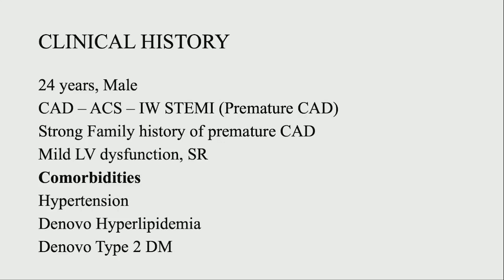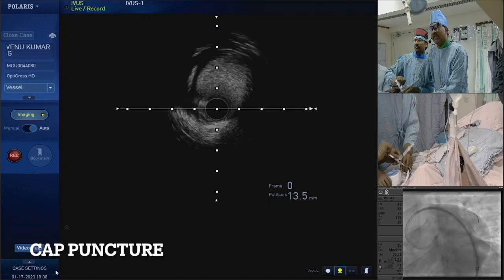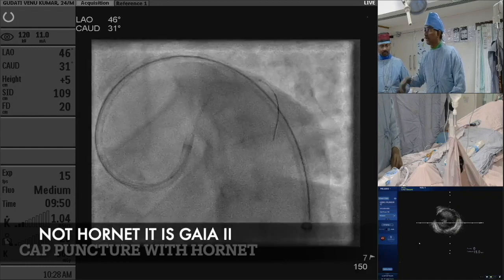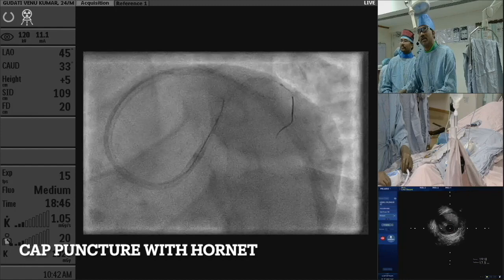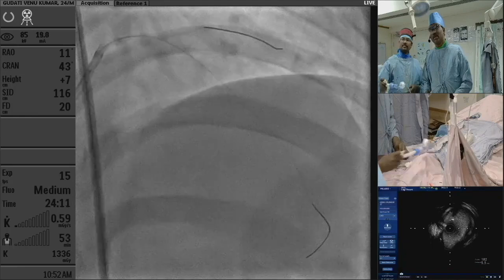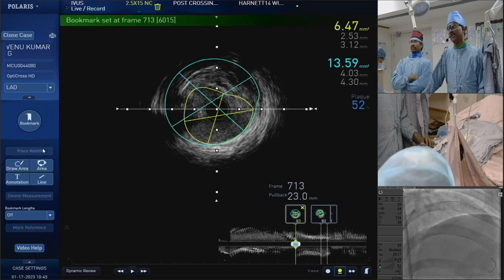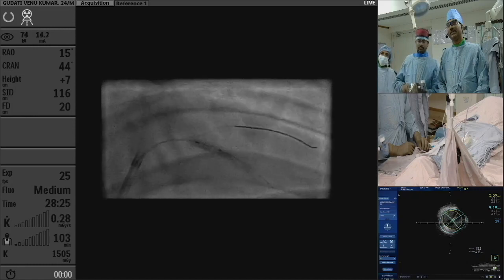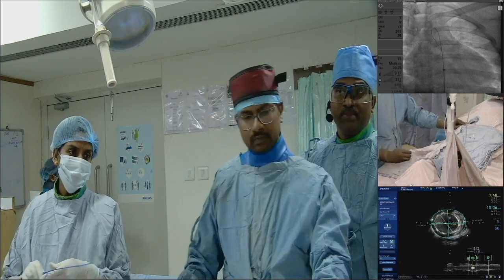IVUS Guided Proximal Cap Puncture For Ostial LAD CTO With Ambiguous Cap By Dr Sharath Reddy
Ostial LAD chronic total blockage in a 24 year old guy challenged us to find a solution without opening chest. By using technology, we did IVUS guided proximal cap puncture followed by CTO crossing and subsequent stenting to give great final result. With evolving technology and expertise Percutaneous solutions are feasible for most complex heart blood vessel blockages